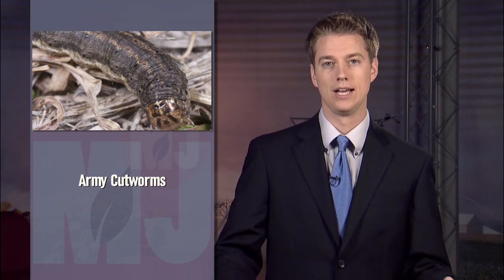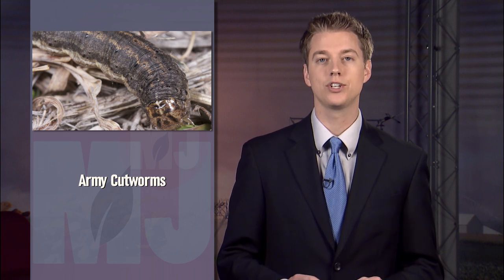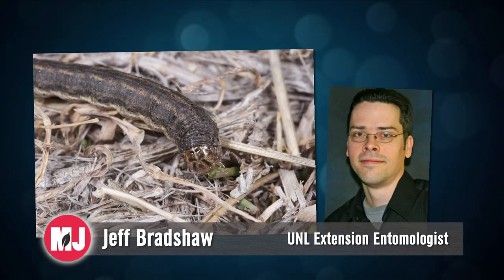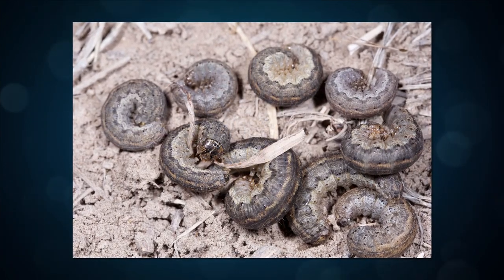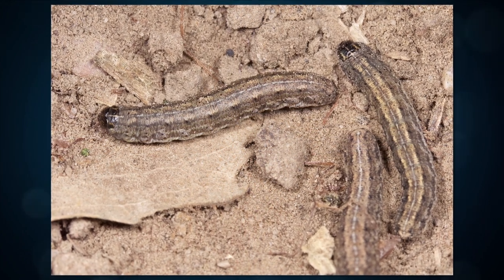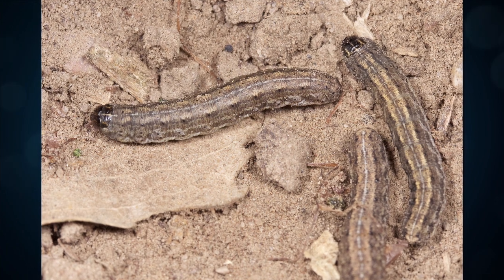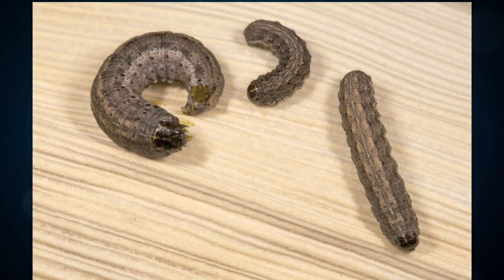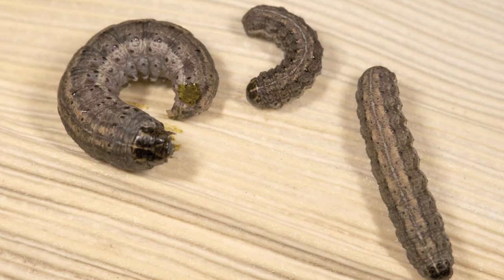Army Cutworm Scouting - Jeff Bradshaw - April 18, 2014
Jeff Bradshaw, UNL Extension entomologist, describes how alfalfa and wheat producers can scout their fields for army cutworms.